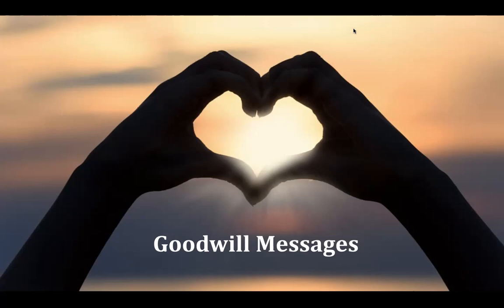Goodwill Messages in Business Communication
While it may be difficult to show your heart (versus your head) a little empathy goes a long way in business communication.